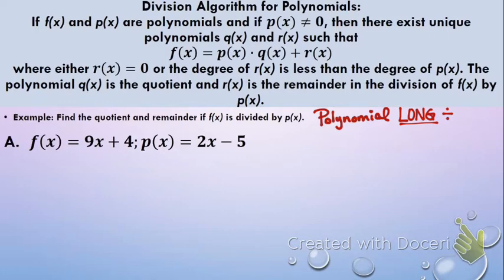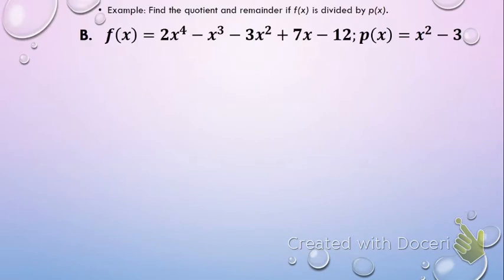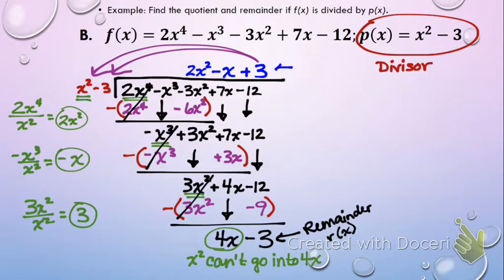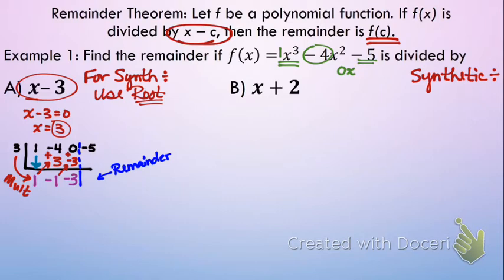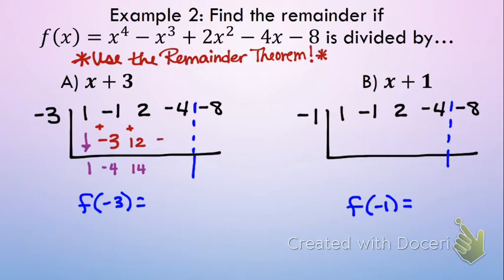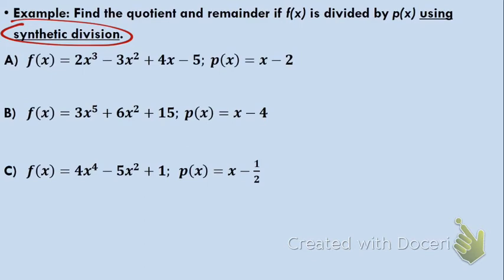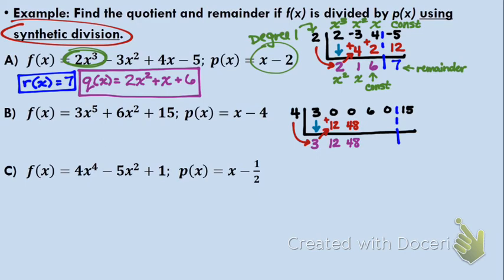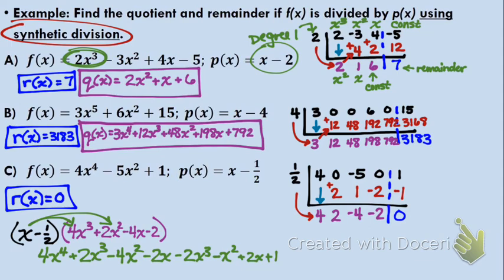DC PreCal Wednesday 10-27 Section 4.2 Properties of Division